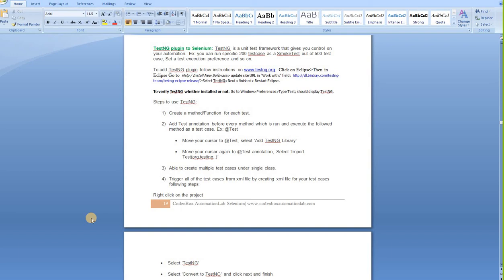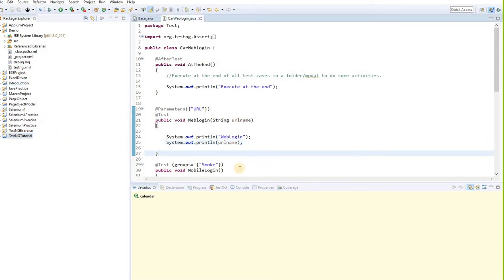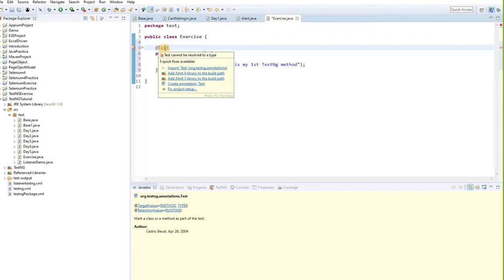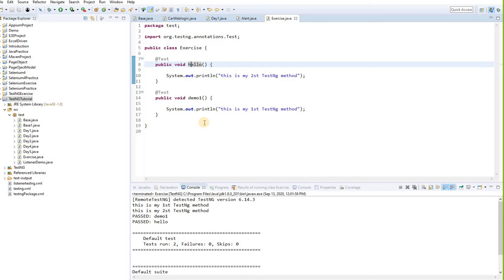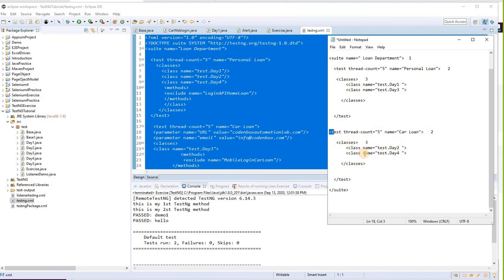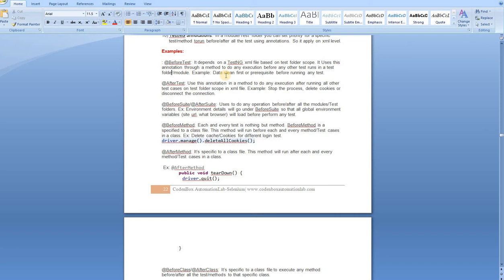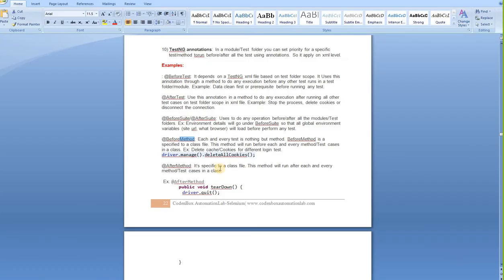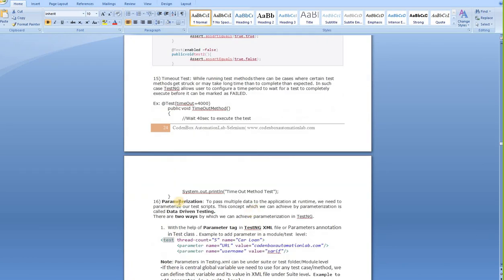Class_Lecture _TestNG_Part1: What is TestNG? How to integrate TestNG to Selenium?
+What is TestNG?
+How to integrate TestNG to Selenium?
+How TestNG annotations works?
+Testng.xml file?

TestNG is a unit test framework that gives you control on your automation. Ex: you can run specific 200 test cases as a Smoke Test out of 500 test case, Set a test execution preference and so on.

@BeforeTest: It depends on a TestNG xml file based on test folder scope. It Uses this annotation through a method to do any execution before any other test runs in a test folder/module. Example: Data clean first or prerequisite before running any test.

@AfterTest: Use this annotation in a method to do any execution after running all other test cases on test folder scope in xml file. Example: Stop the process, delete cookies or disconnect the connection.

@BeforeSuite/@AfterSuite: Uses to do any operation before/after all the modules/Test folders. Ex: Environment details will go under BeforeSuite so that all global environment variables (site url, what browser) will load before perform any test.

@BeforeMethod: Each and every test is nothing but method. BeforeMethod is a specified to a class file. This method will run before each and every method/Test cases in a class. Ex: Delete cache/Cookies for different login test. driver.manage().deleteAllCookies();

@AfterMethod: It’s specific to a class file. This method will run after each and every method/Test cases in a class.
Ex: @AfterMethod
     public void tearDown() {
      driver.quit();

@BeforeClass/@AfterClass: It’s specific to a class file to execute any method before/after all the test/methods to that specific class.